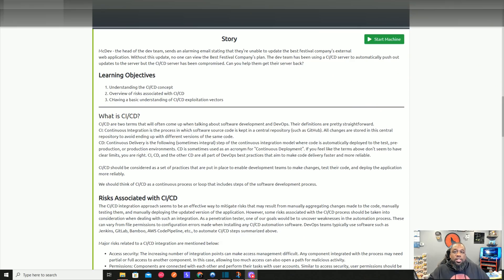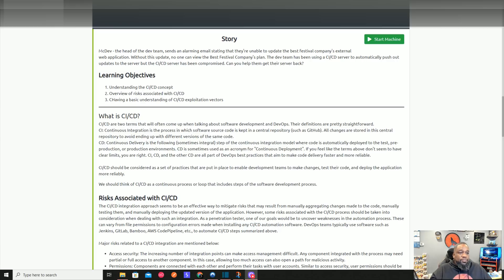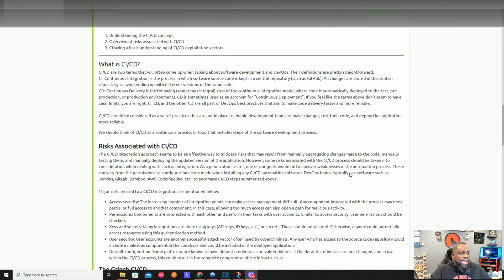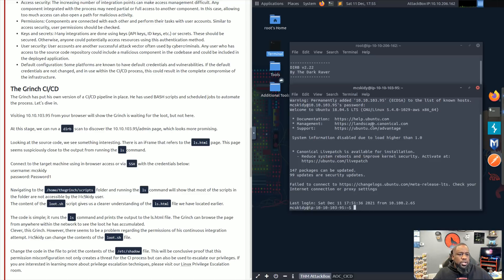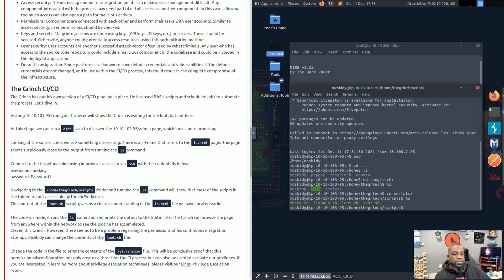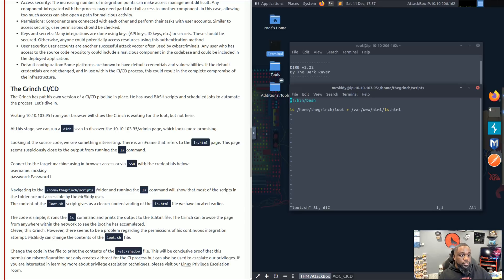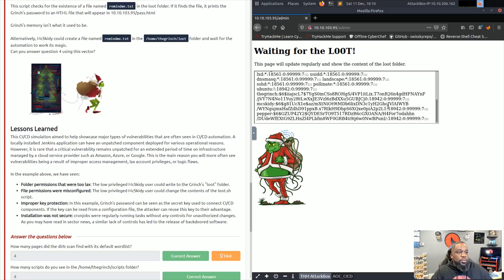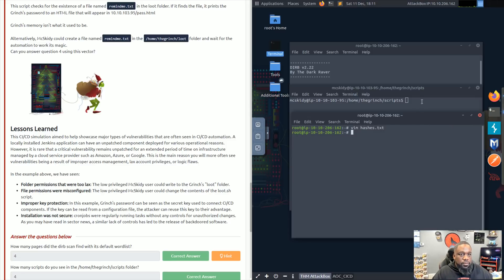TryHackMe Advent of Cyber - Day 14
In this video, we are doing the Day 14 challenge of the Advent of Cyber event from TryHackMe! Today's challenge will focus on CI/CD and how to we can take advantage of it when not configured properly! We will use this vulnerability to find the information we need to regain access to our server that was compromised by the Grinch!

*Lowfi - Music by Coma-Media from Pixabay

0:00 - Intro and Thank You to @RealTryHackMe
0:45 - Advent of Cyber Day 14 Challenge Story & Learning Objectives
1:19 - What is CI/CD & the Risks Associated With It!
3:15 - The Grinch's CI/CD Pipeline / Day 14 Challenge
6:05 - Searching For An Attack Vector
7:35 - "Flipping the Script"
9:22 - Reading the Grinch's Files
11:18 - Lessons Learned & Answering the Questions
13:14 - Day 14 Challenge Complete!
13:25 - Recap
14:14 - Outro

CHECK OUT TO MY OTHER PAGES!